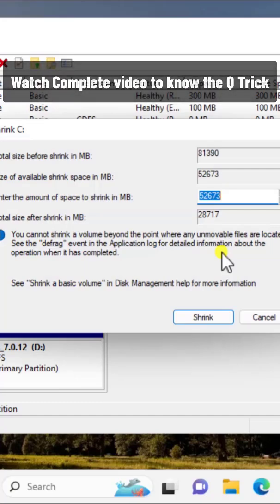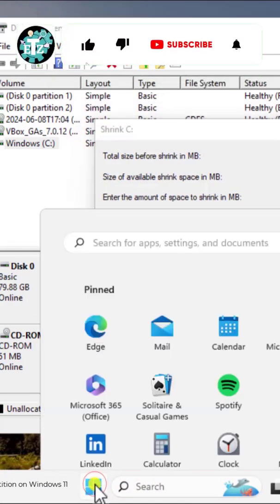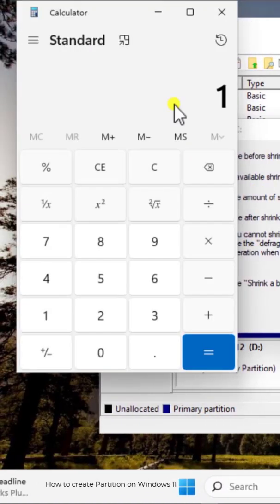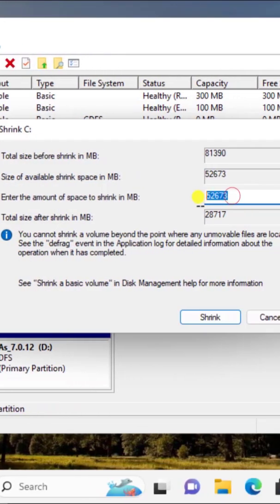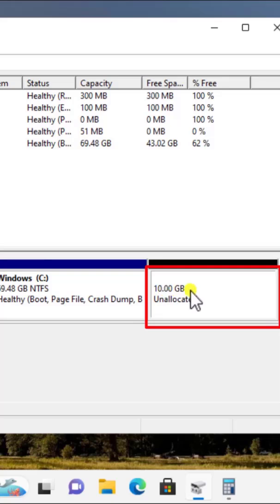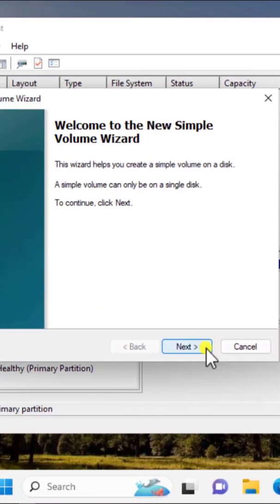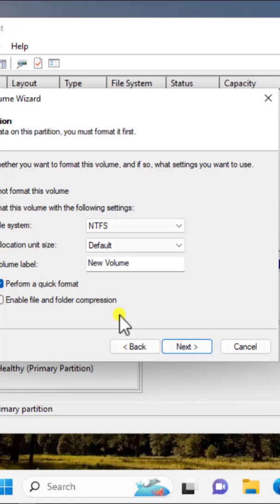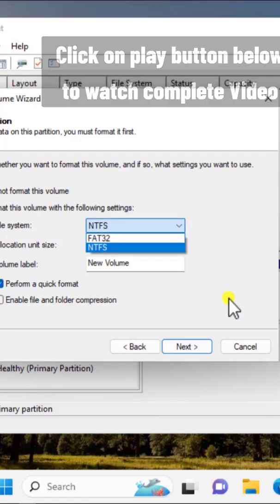How to partition hard disk in windows 11 hp laptop ( 2025 )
In this video we explained how to partition hard disk in windows 11 hp laptop. And Steps to create Partition on Windows 11 & How to create Partition on Windows 11.

In this video, we guide you on how to partition hard disk in windows 11 hp laptop. Learn how to create partition on windows 11 and how to create hard drive partition on windows 11 for better storage management.

We also show you how to create partition while installing windows 11 and how to create partition when installing windows 11 easily.

If you're wondering how to create a new system partition while installing windows 11 or unsure which partition to install windows 11 on, we've got you covered.

Additionally, learn how to partition laptop hard drive in windows 11 and how to partition c drive in windows 11 without formatting your data. If you're working with SSDs, we’ll also explain how to make partition in windows 11 ssd.